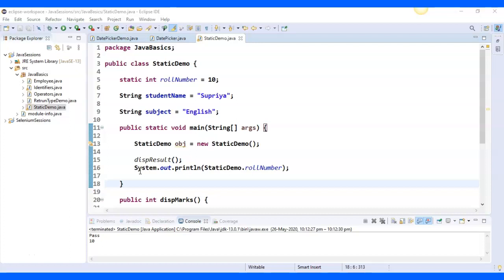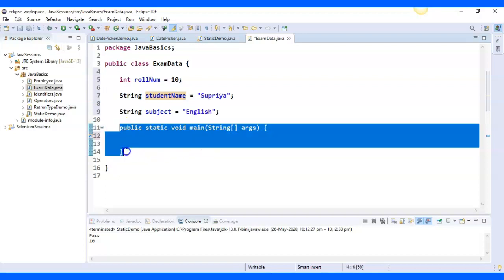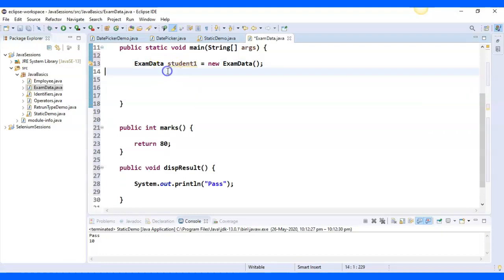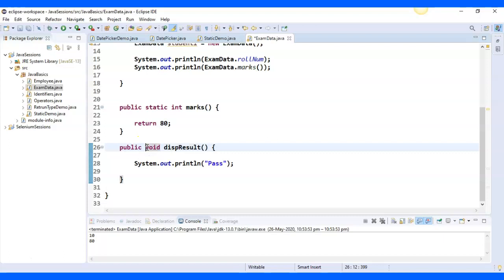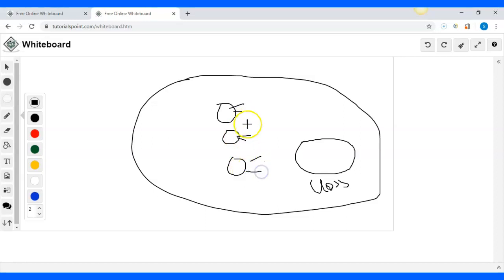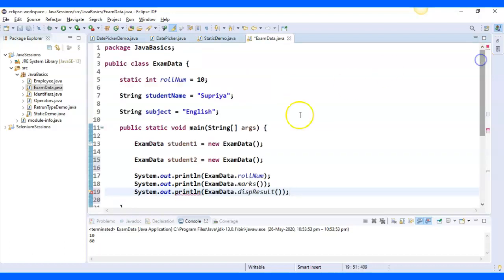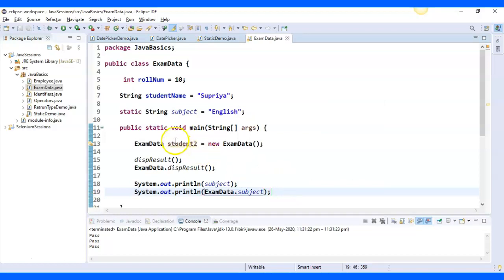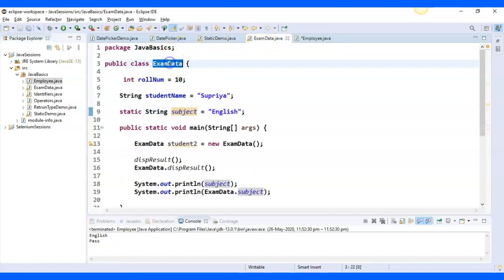Static Keyword in Java